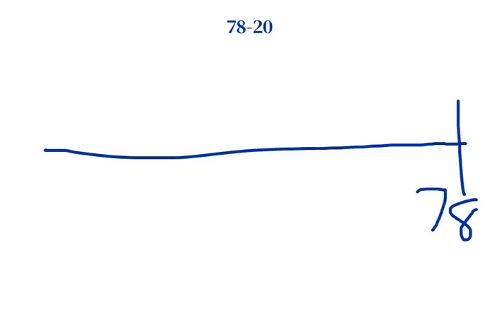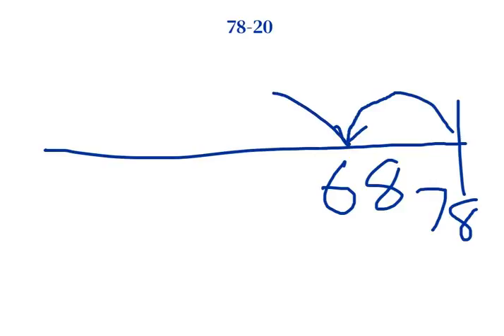Number Talks (Subtraction): Counting Back (or Removal)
from "Number Talks: Whole Number Computation, Grades K-5" by Sherry Parrish

Student Demo Video via SeeSaw
2nd & 3rd Grade
Trabuco Elementary School
Saddleback Valley Unified School District